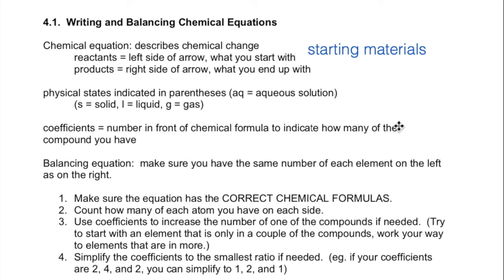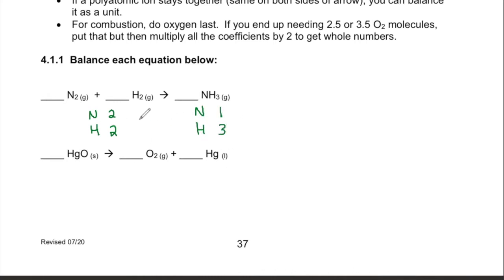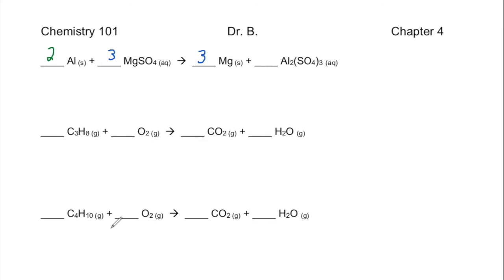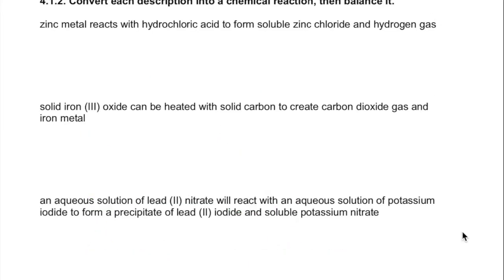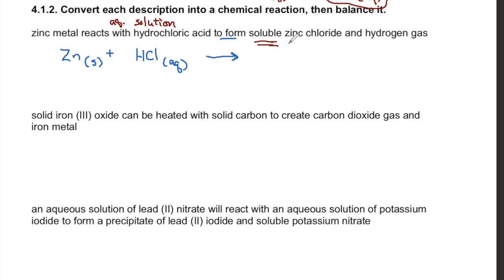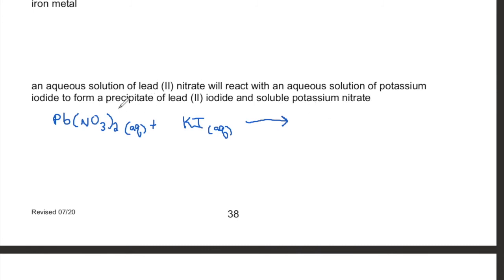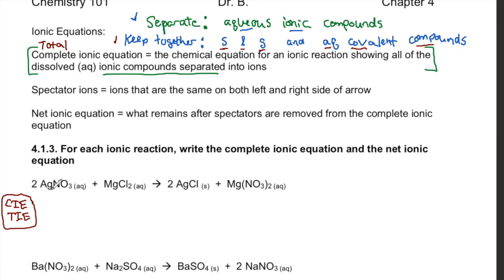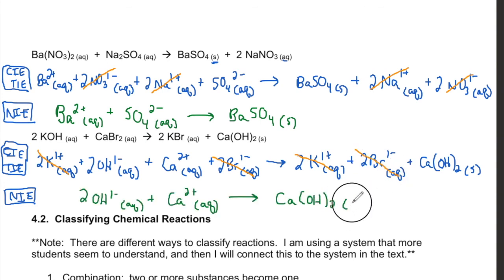2021 Chem101 Lec4.1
Introduction to chemical equations - writing and balancing. Also complete ionic equation ("total ionic equation") and net ionic equation.